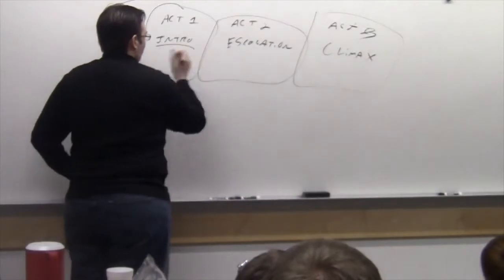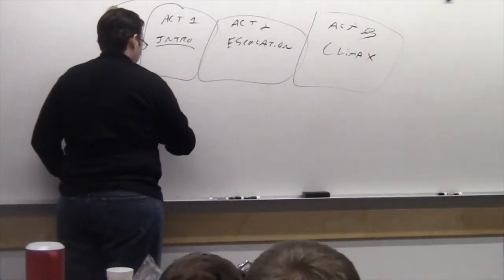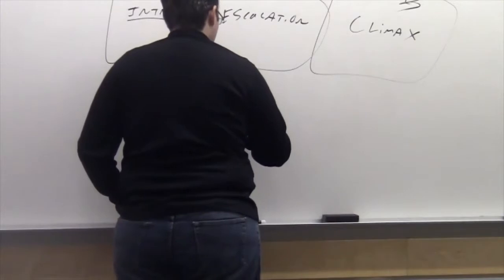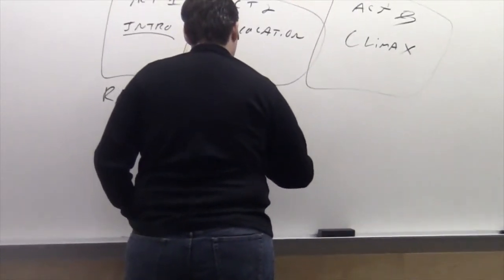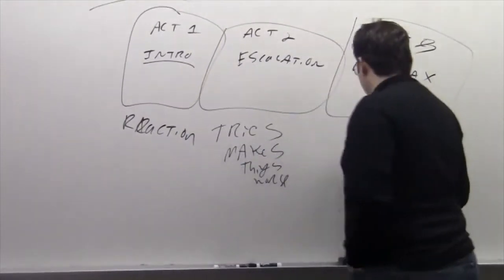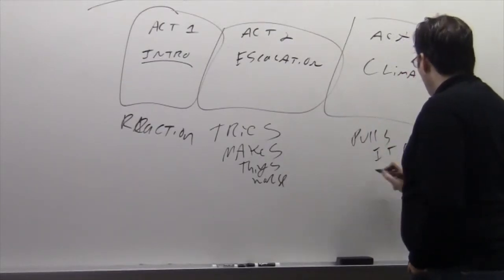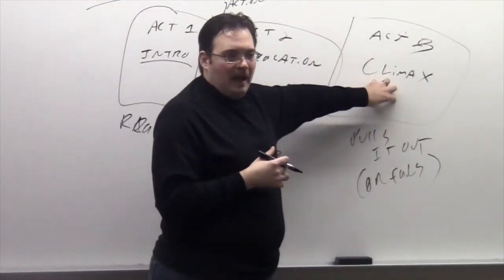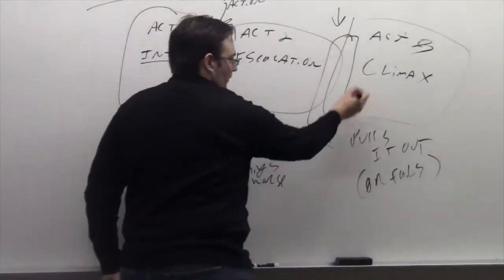7 The Three Act Format